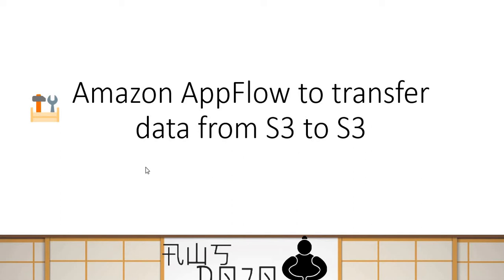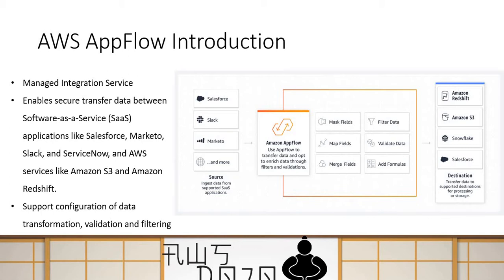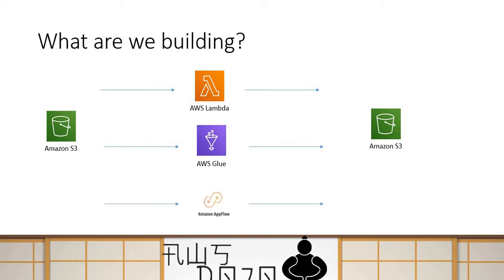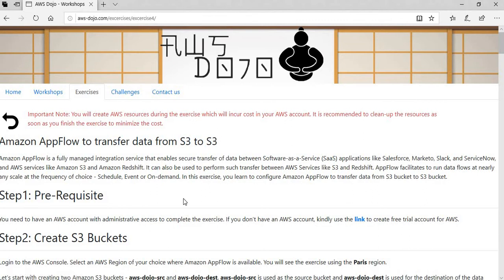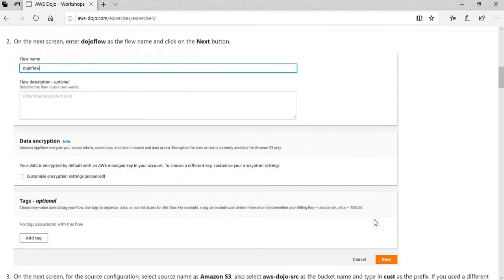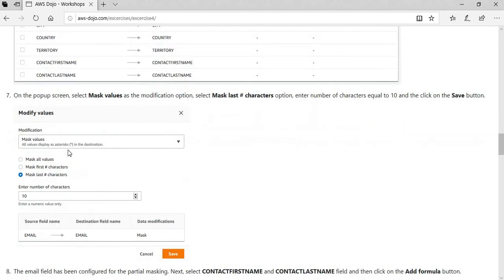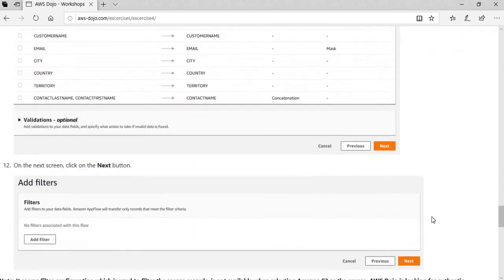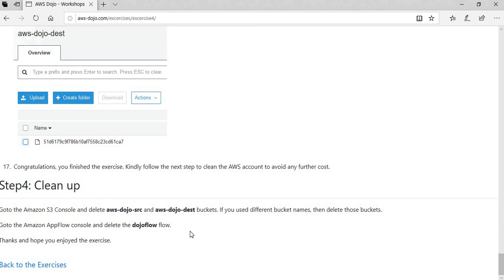AWS Tutorials - Amazon AppFlow to transfer data from S3 to S3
Amazon AppFlow is a fully managed integration service that enables secure transfer of data between Software-as-a-Service (SaaS) applications like Salesforce, Marketo, Slack, and ServiceNow, and AWS services like Amazon S3 and Amazon Redshift. It can also be used to perform such transfer between AWS Services like S3 and Redshift. AppFlow facilitates to run data flows at nearly any scale at the frequency of choice - Schedule, Event or On-demand. In this exercise, you learn to configure Amazon AppFlow to transfer data from S3 bucket to S3 bucket.